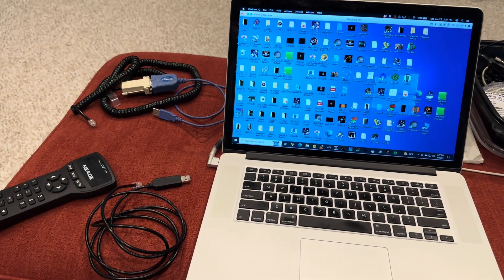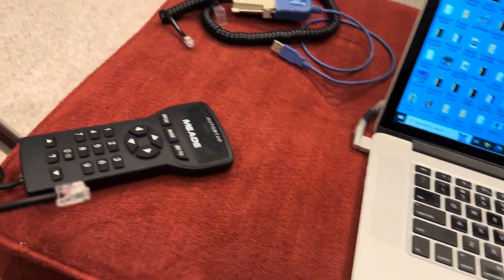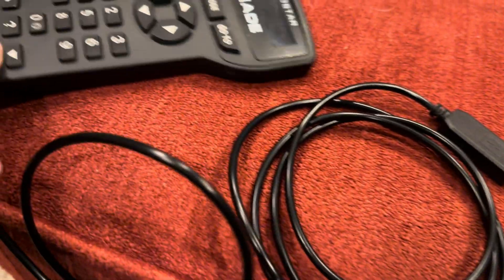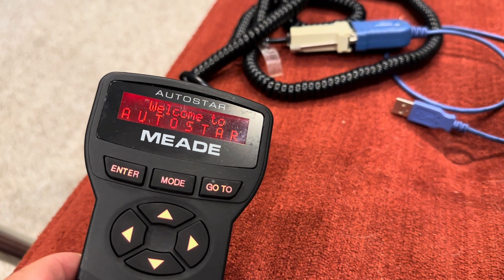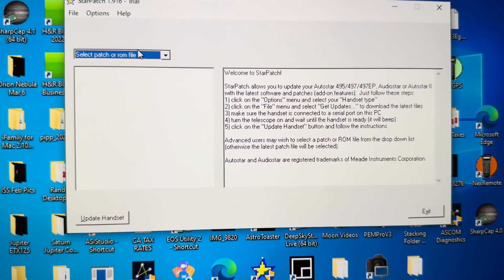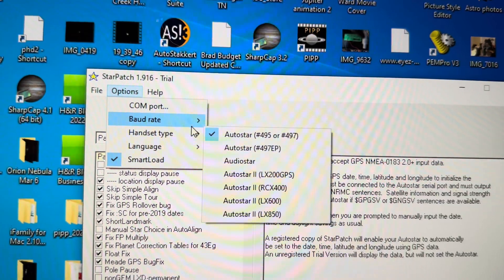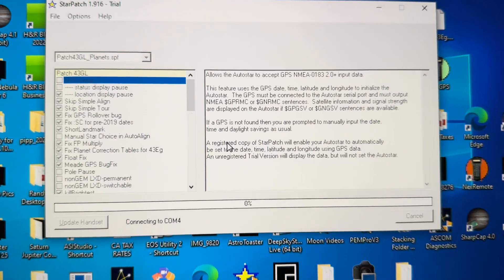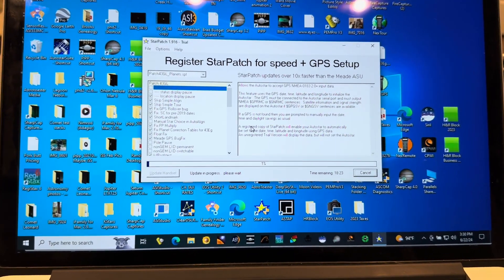AutoStar 497 Firmware Update Steps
This video demonstrates how to upgrade a Meade Autostar #495 or #497 controller.

You will need the appropriate cable to connect your hand controller to your computer and you will need the Starpatch freeware to load the firmware file  onto the AutoStar controller. ￼￼